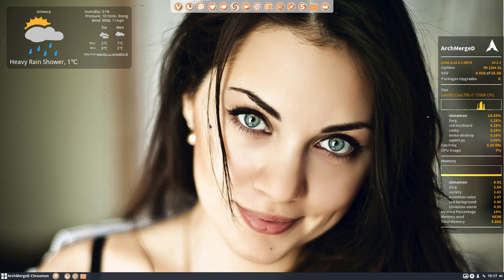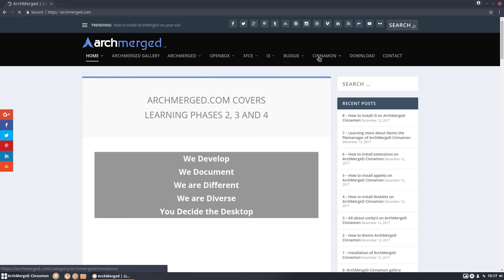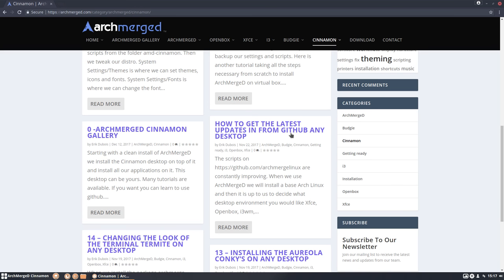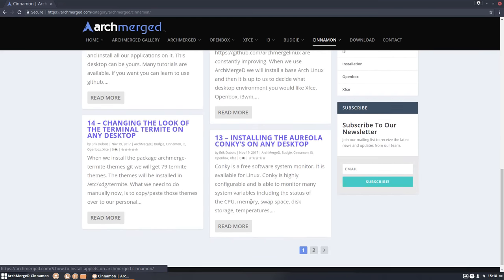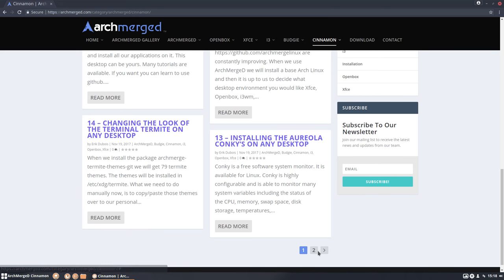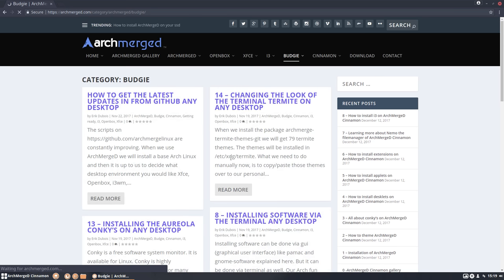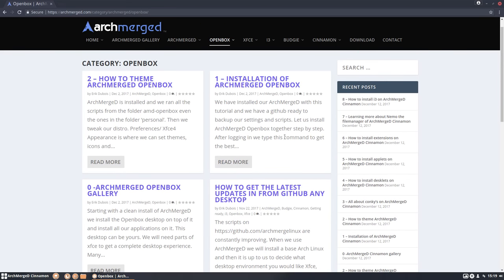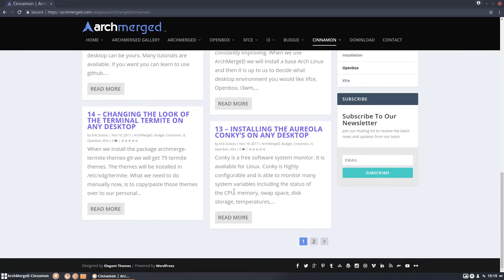ArchMerge : 143 Why are the articles not ordered in ArchMergeD